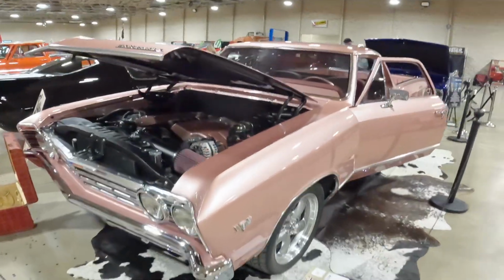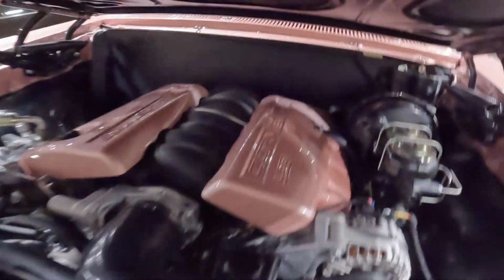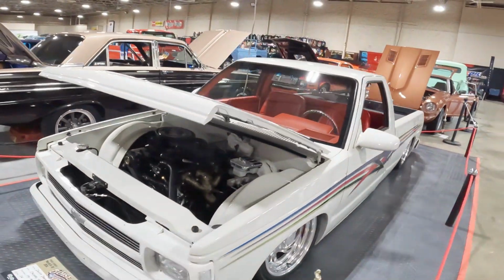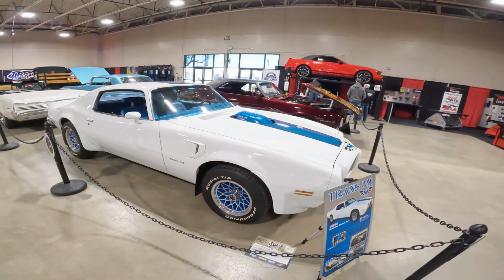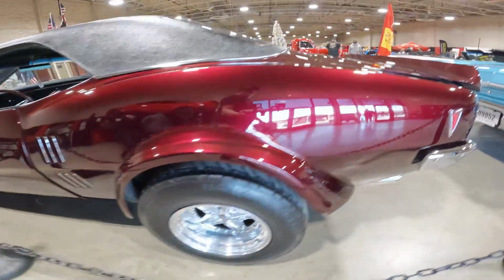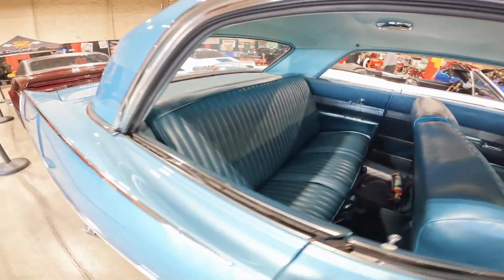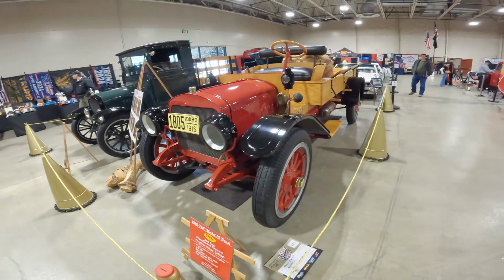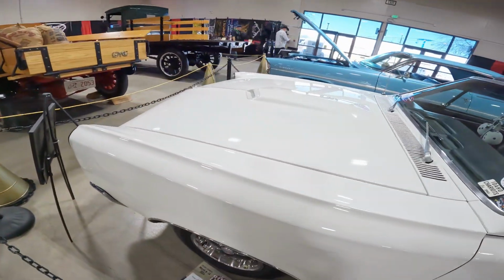BOISE ROADSTER SHOW 2024 PART 9 - CLASSIC HOT RODS AND STREET RODS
Make sure to subscribe with all post notifications turned on so you never miss an upload and remember to like the video so you can rewatch it when ever you want

Welcome to 540autosports
A family friendly car channel for every age group